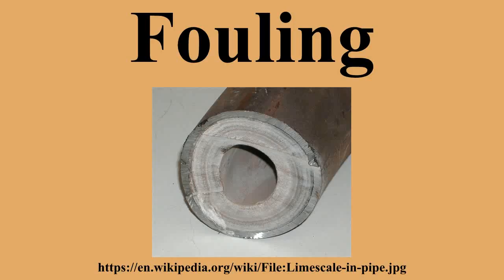Fouling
Ad-free videos.

Fouling is the accumulation of unwanted material on solid surfaces to the detriment of function.The fouling materials can consist of either living organisms or a non-living substance .Fouling is usually distinguished from other surface-growth phenomena in that it occurs on a surface of a component, system or plant performing a defined and useful function, and that the fouling process impedes or interferes with this function.Other terms used in the literature to describe fouling include: deposit formation, encrustation, crudding, deposition, scaling, scale formation, slagging, and sludge formation.

---Image-Copyright-and-Permission---
About the author(s): Александр Юрьевич Лебедев
---Image-Copyright-and-Permission---